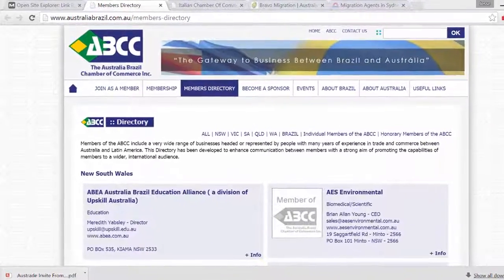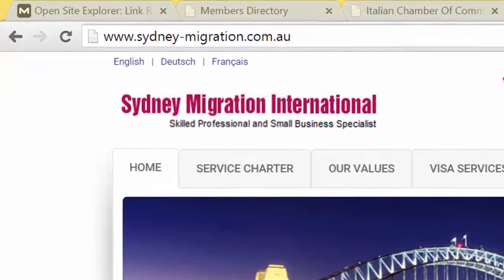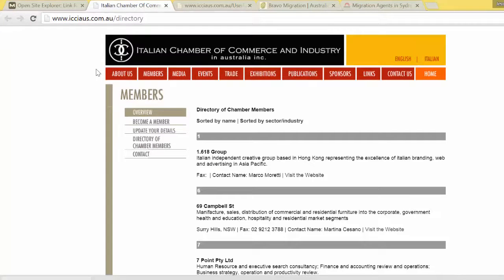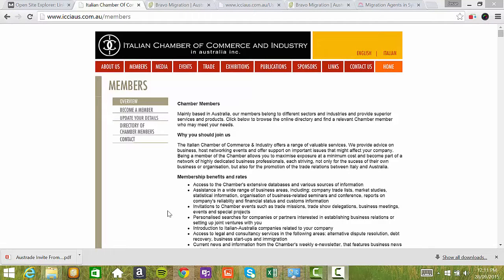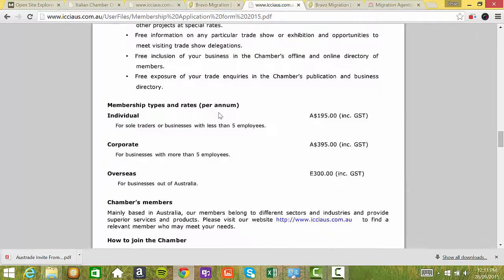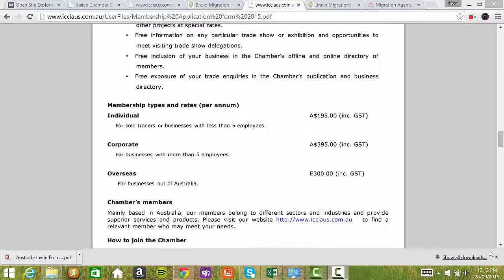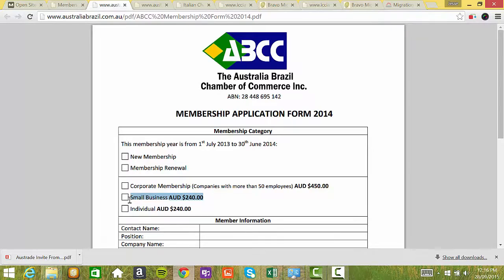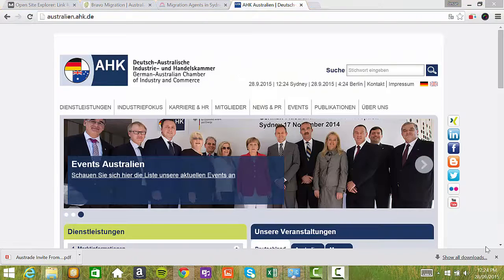The Chamber of Commerce strategy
A simple and effective way to boost your rankings in Search Engines using Chamber of Commerce memberships.  At the same time you get to start a real business relationship.